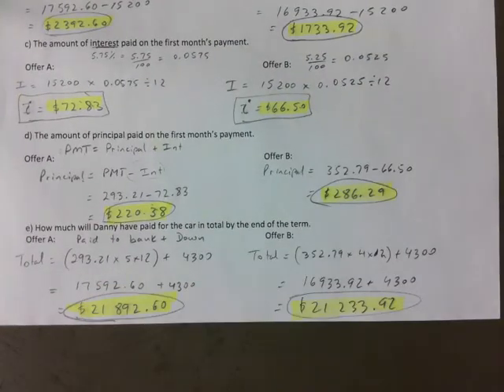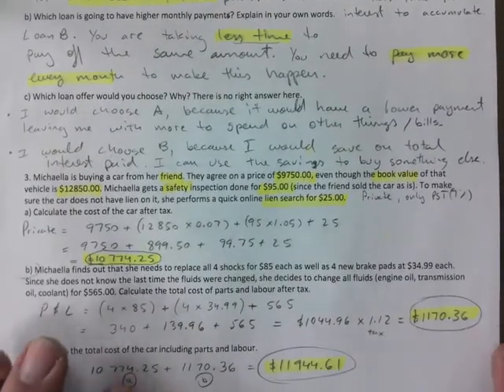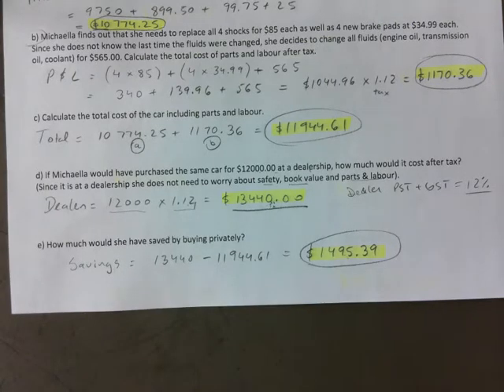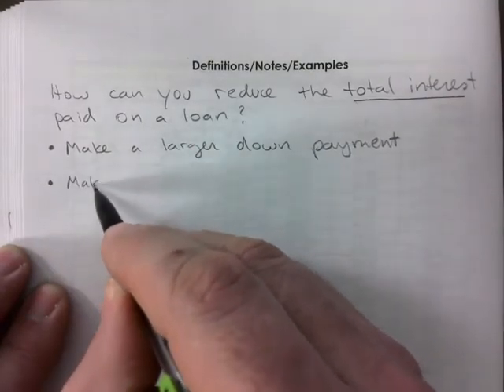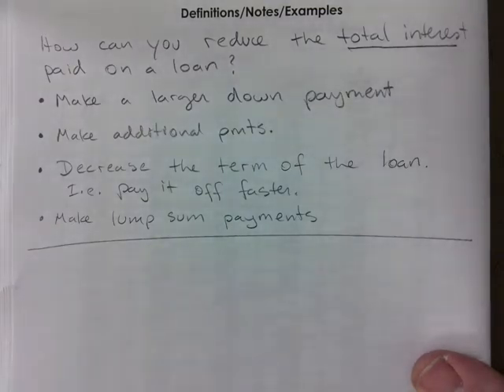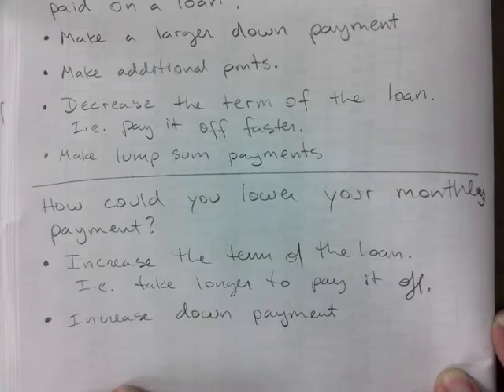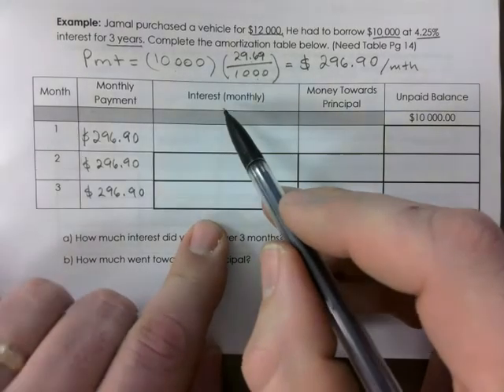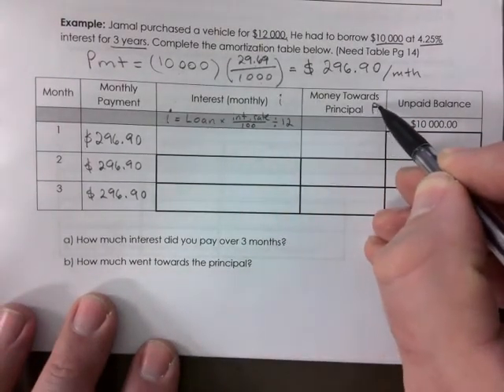ESMR4S 05 FINANCING 3